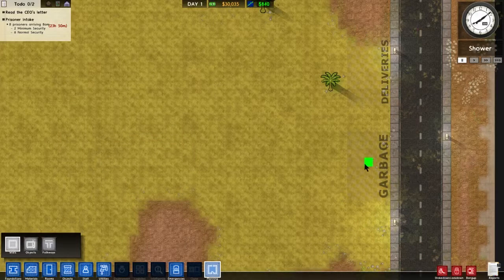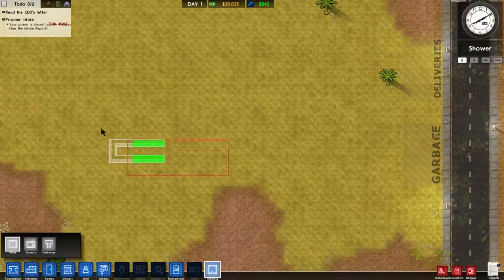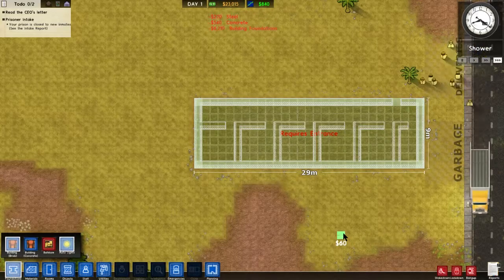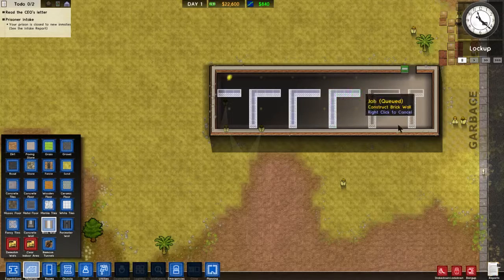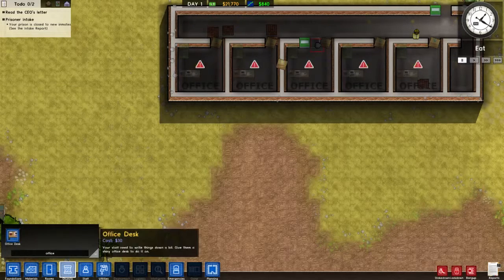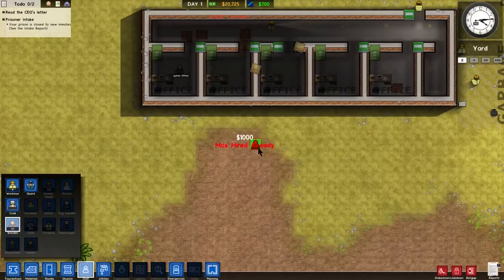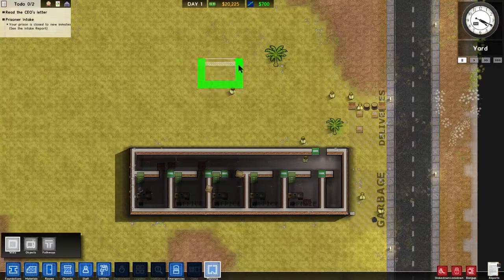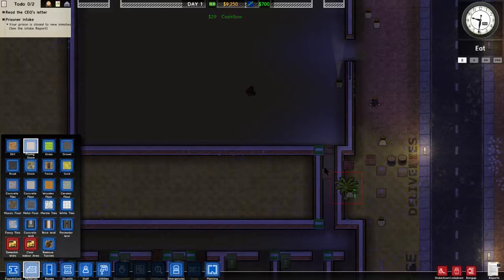Building Prisons Prison Architect Ep. 1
Hey everybody, I'm Peacekiller a pretty new youtuber trying to get my channel off the ground. Here I mostly do The Binding of Isaac: Rebirth and other series that I''ll randomly start doing. I have MS and I can't do much, so whyile my wife is going to college I've decided to try and do this to get by. Even if it's not very succesful right away I'm gonna keep trying and hopefully all of you will help me out too.